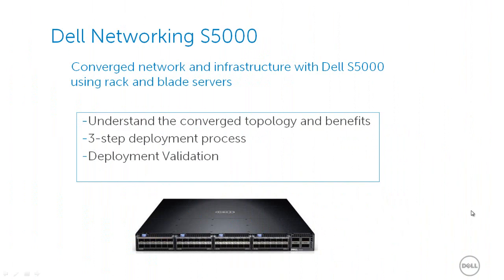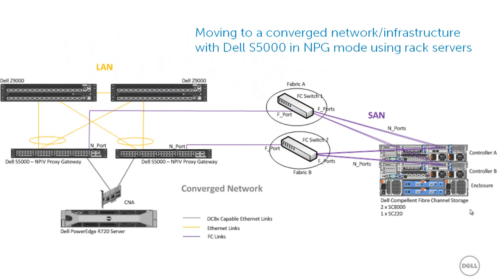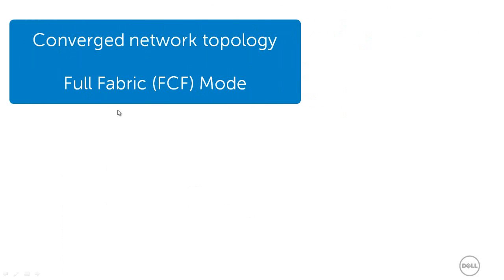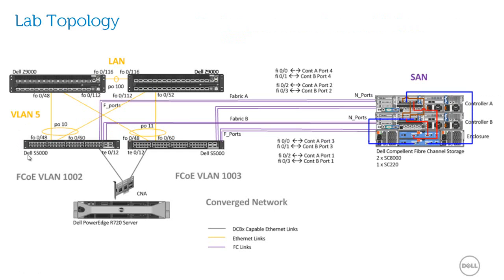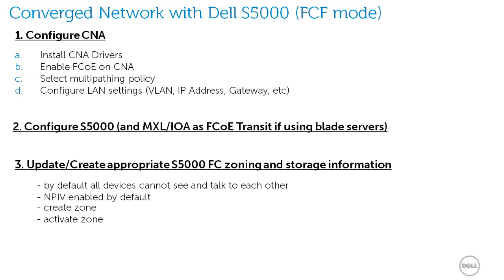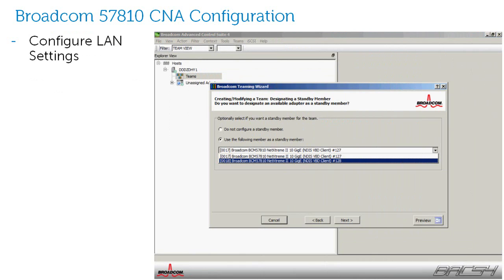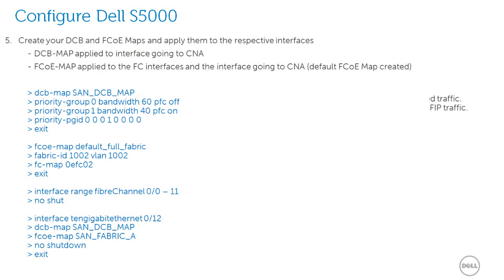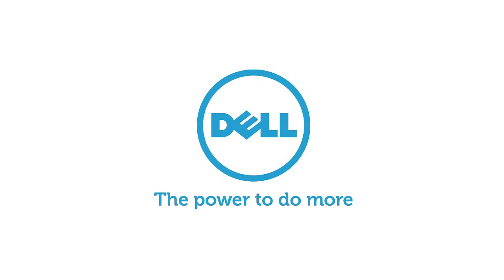Dell S5000 -- Overview and 3 -step deployment of FCoE in Full Fabric (FCF) mode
The objectives of this video are to understand the Dell S5000 Full Fabric (FCF) topologies and benefits, step-through the 3-step deployment process, and validate successful configuration/deployment.